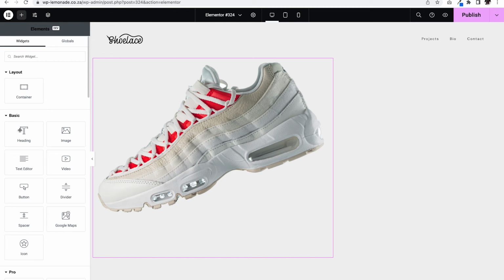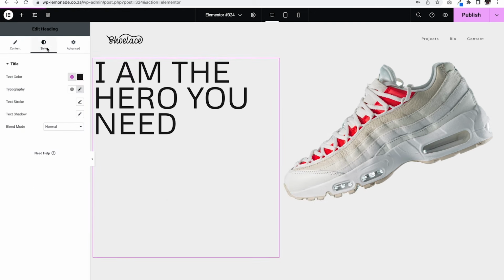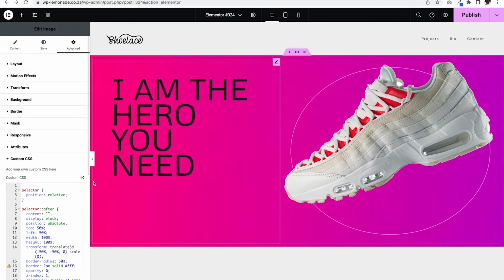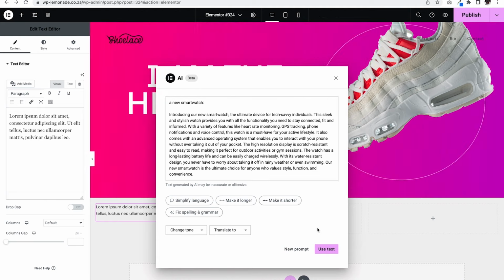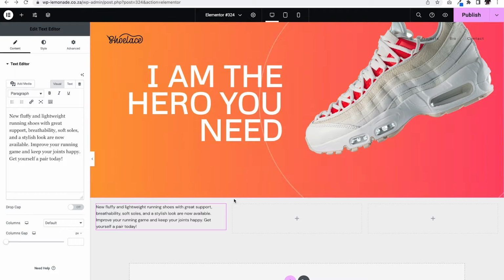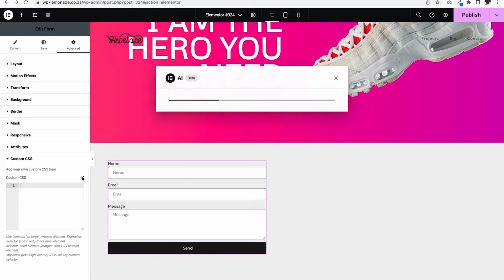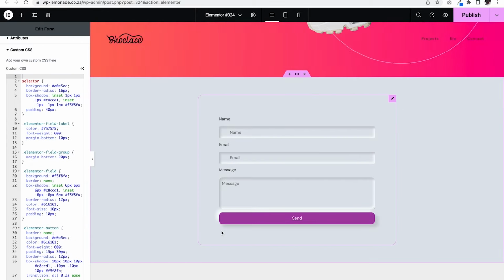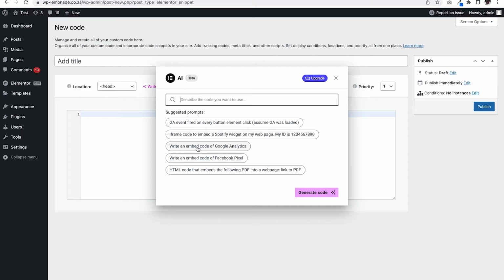Elementor Ai: Don’t Build Your Website Without THIS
Elementor AI IS HERE. If you're new to Elementors ai or just looking to increase your WordPress productivity with artificial intelligence , then this full elementor ai tutorial is for you!

Elementors artificial intelligence is available to all Elementor users. Find link above.

In this video we're diving into something truly game-changing: Elementor's new AI feature. Now will this revolutionize the way that we build websites? Well you can love it or you can hate it, but artificial intelligence is making waves in the web design world.  And there's good reason for that, because AI can improve your WordPress productivity when building a website.

I'm giving you a sneak peak into our new Elementors new features, and I will go through the following:

- How to generate custom code
- How to write custom CSS and HTML
- How to generate text and modify tone
- How to fix spelling, grammar and adjust
- And much more you can do to improve your productivity.

And the best thing is that it is integrated in elementor's own editing panel. So you no longer need to use chatgbt, jasper or other AI third party tools

This plugin is a must-have for any WordPress site, and I'm excited to show it off to you in this video! So be sure to watch the video, and then download it yourself to see how it works!